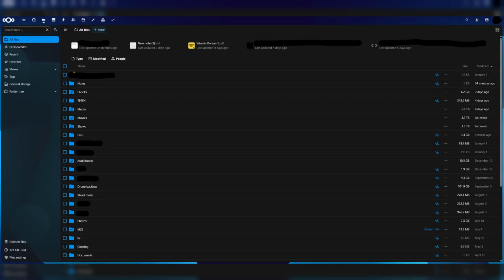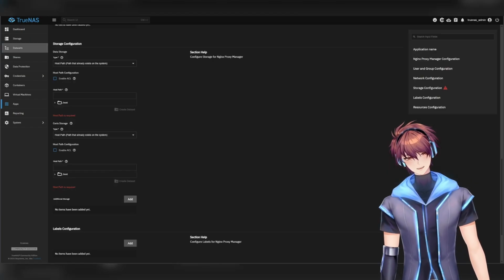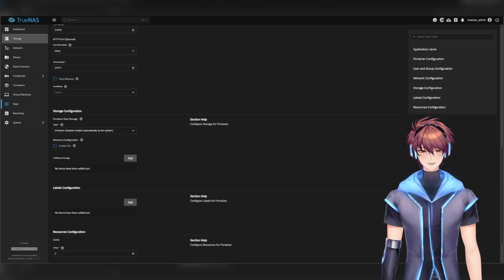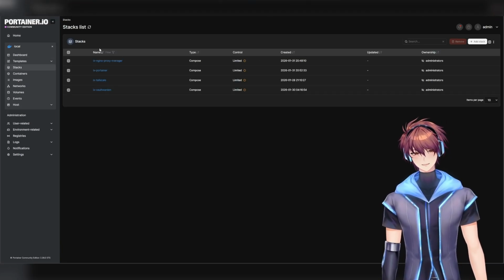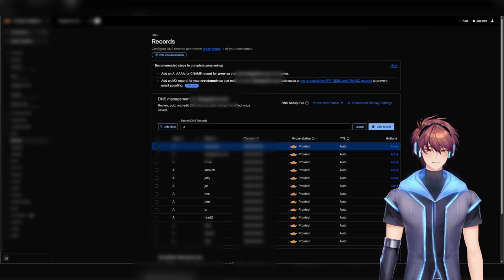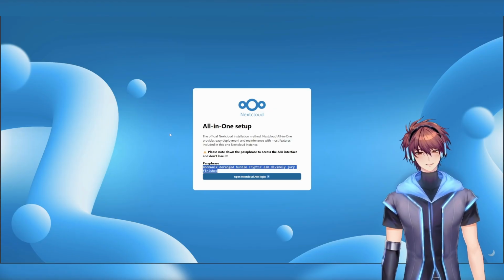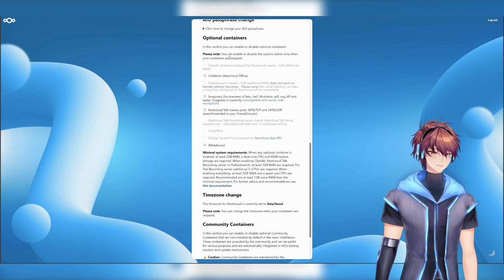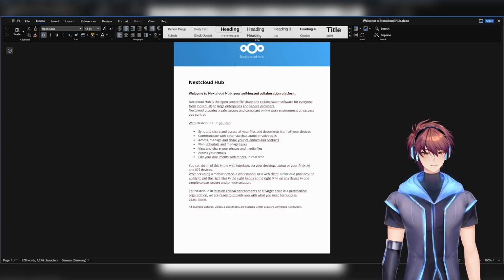TrueNAS Nextcloud AIO setup Tutorial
Follow me in this guide on how to setup your all in one replacement for Google Drive! Nextcloud is a data management suite with many useful features found in services like Google Drive. From intuitive web file management to browser document editing. Collaborative document editing to even a Skype/Zoom-esque platform! Nextcloud is a simple solution for maximizing your selfhosted workflow.

This tutorial uses TrueNAS as a base along with the Nginix Proxy Manager app for reverse proxy and Portainer for simple docker container management. You will also need a domain name that you can procure from your preferred provider and we recommend cloudflare for easy IP address obfuscation.

Docker compose contents -

services:
  nextcloud:
    image: nextcloud/all-in-one:latest
    restart: always
    container_name: nextcloud-aio-mastercontainer
    volumes:
      - nextcloud_aio_mastercontainer:/mnt/docker-aio-config
      - /var/run/docker.sock:/var/run/docker.sock:ro
    ports:
      - 8080:8080
    environment:
      - APACHE_PORT=11000
      - APACHE_IP_BINDING=0.0.0.0
      - SKIP_DOMAIN_VALIDATION=true
      - NEXTCLOUD_MEMORY_LIMIT=8192M
networks: {}
volumes:
  nextcloud_aio_mastercontainer:
    name: nextcloud_aio_mastercontainer

The follow are my only social media presences. If it is not listed here, then it is NOT me!